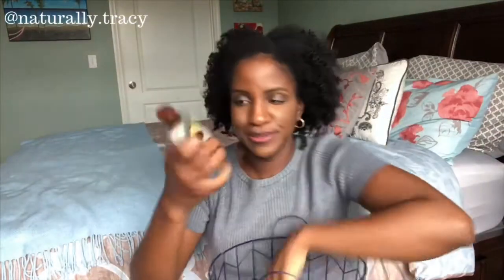Moisturizing Oils and Sealing Oils for High Porosity Hair Care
Learn the difference between a moisturizing oil and a sealing oil to grow healthy high porosity hair.

Hello, beautiful people! In this video I show you my favorite moisturizing and sealing oils I like to use on my hair. Using the right oils has helped me grow my hair while keeping my hair moisturized.

- Extra Virgin Olive Oil
- Coconut Oil
- Avocado Oil
- Jojoba Oil
- Haitian Black Castor Oil
- Mielle Organics Mint Almond Oil
- Camille Rose Naturals Nibs & Honey Ultimate Growth Serum

HAIR TYPE ▼
-High porosity
-Med density
- Type 4C
- Last relaxer: March 6, 2018
-Transitional Chop: June 20, 2019

- outlines hair regimens for different hair types.

MNC Music No Copyright Channel all free music to use in your videos

Sharing hair tips to help you grow your natural hair faster than you thought possible!